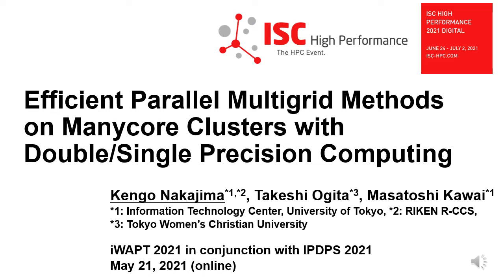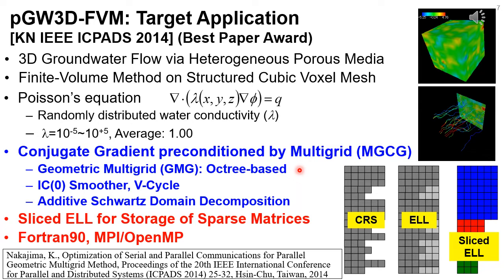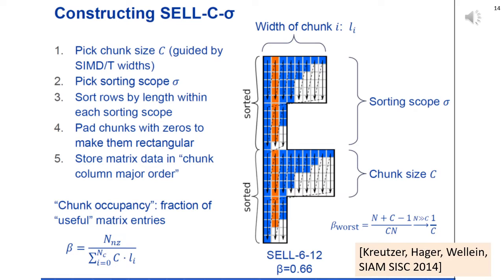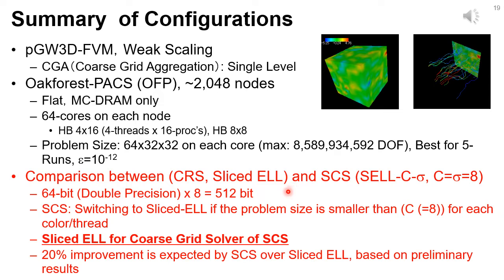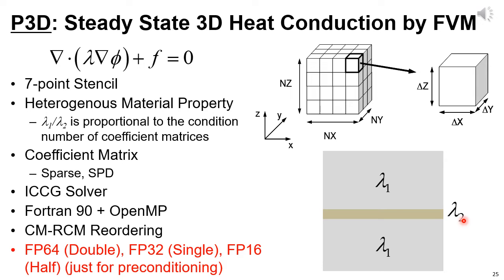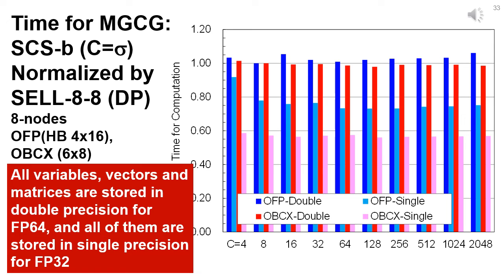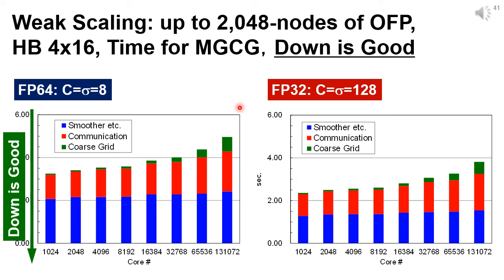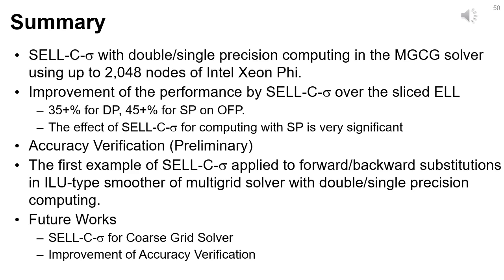Efficient Parallel Multigrid Methods on Manycore Clusters with Double/Single Precision Computing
Kengo Nakajima (Information Technology Center, The University of Tokyo)